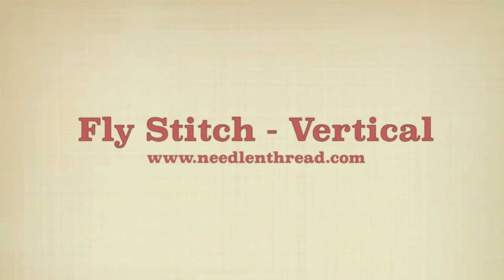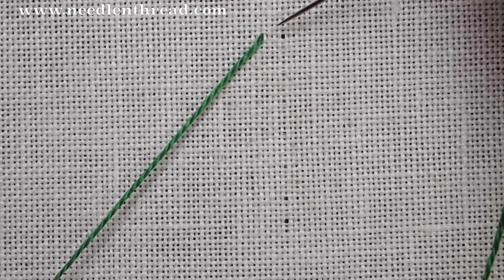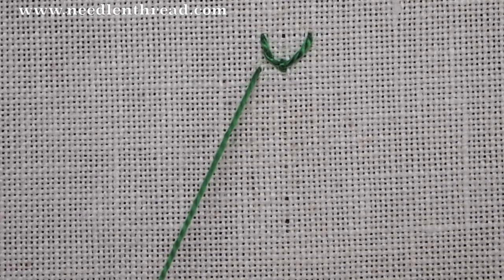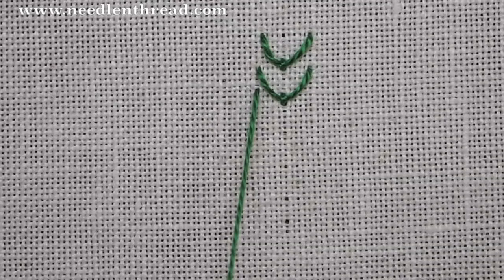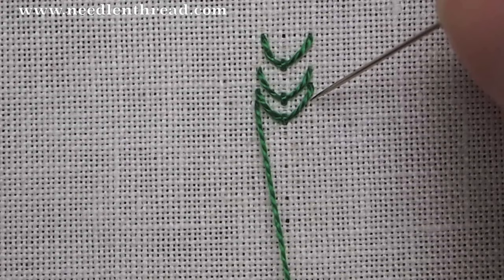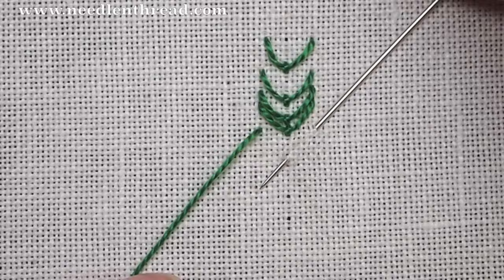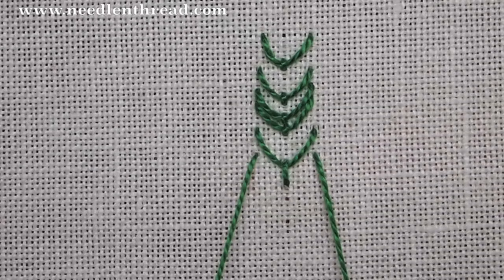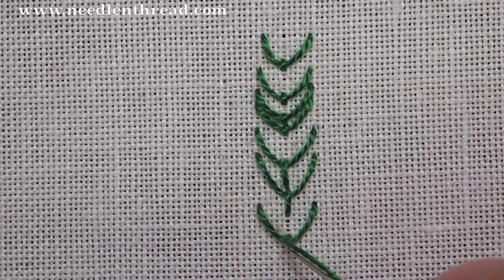Fly Stitch - Vertical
The Fly Stitch (worked vertically) in Hand Embroidery. For more information on the fly stitch and other hand embroidery stitches, visit Needle 'n Thread

Like Needle 'n Thread videos and want to see more of them? Your patronage will not only help me to produce more instructional videos, but it will help insure that they remain ad free!

If you're looking for excellent needlework books and other supplies, check out my Amazon Recommendations I own and use everything that I recommend, so you can be sure every item is beneficial for the embroiderer in some way. Most of my favorite instructional books are listed there, too!